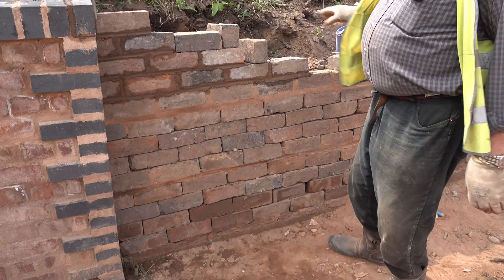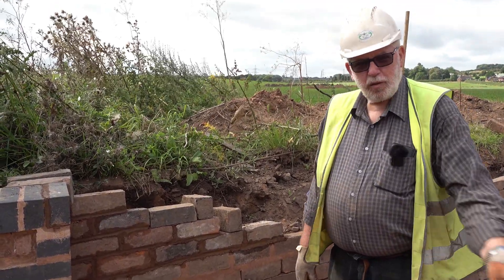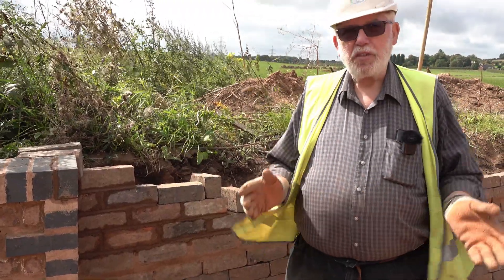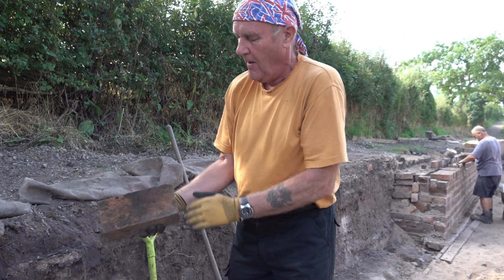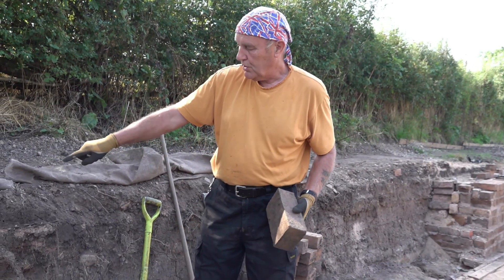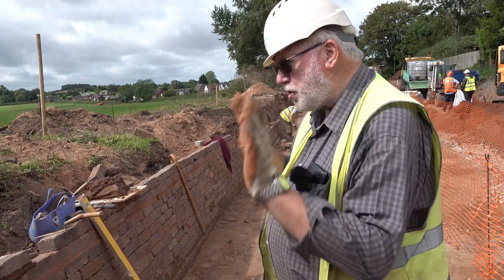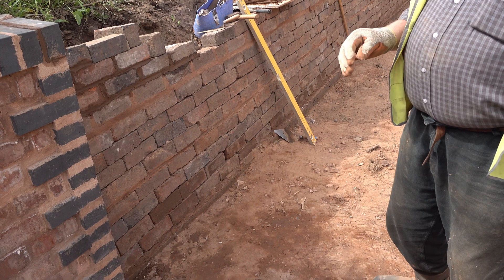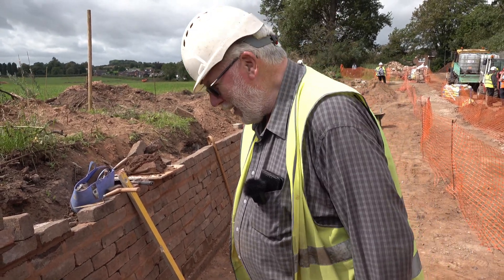Dry Stack Brick Walls on the Lichfield Canal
Brick walls only partly mortared have been used on the Lichfield Canal for over 220 years.

All the bricks used in this wall, which is not a structural retaining wall, are recovered and recycled from existing abandoned heritage structures along the canal, or recovered from the the soil that was used to infill the old canal. By recycling bricks and by using less mortar, this makes it a low carbon project.

The open brick joints will also become bug hotels, a habitat for solitary bees, as well provide a root hold for wild plants. We will also plant trees and shrubs in the ground along the top of this wall in the autumn.